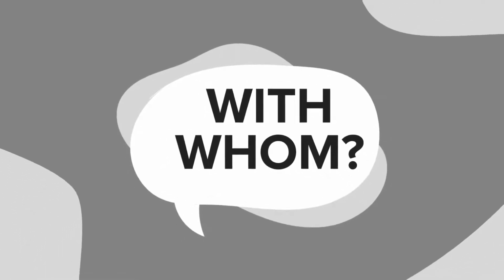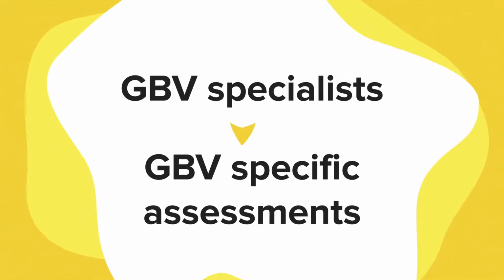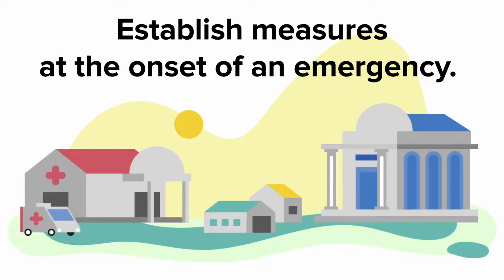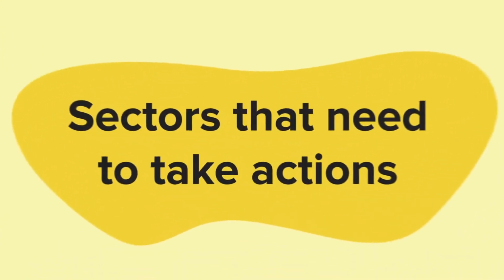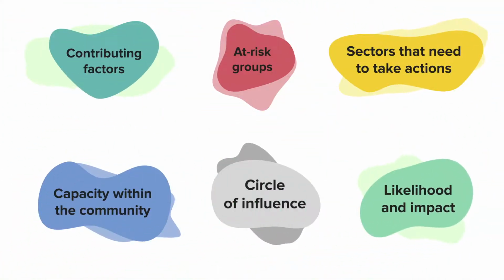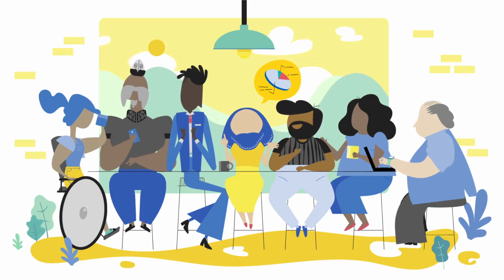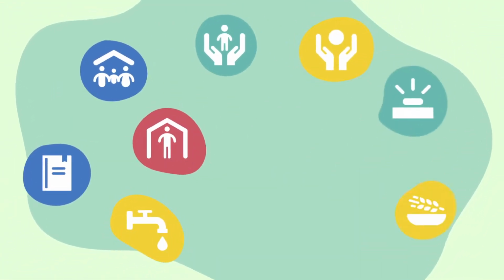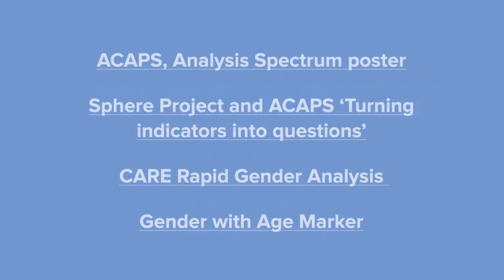UNHCR - GBV Series - #1 - Mainstreaming GBV Risk Mitigation into Assessment and Analysis